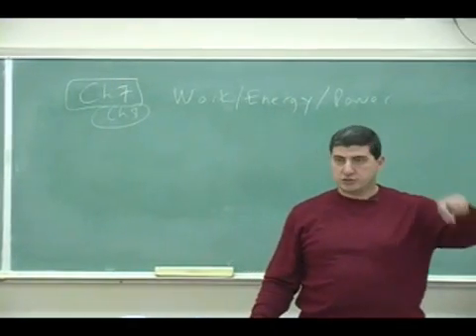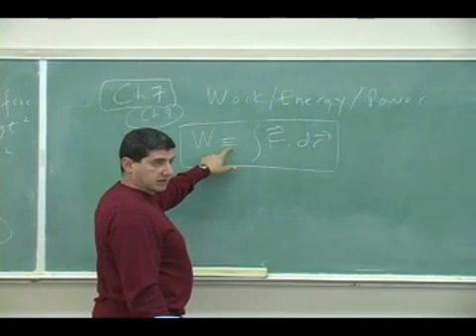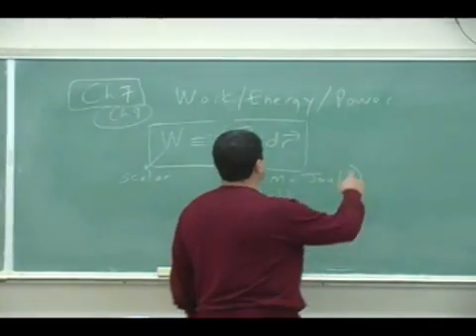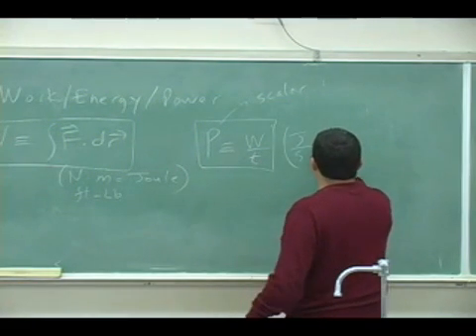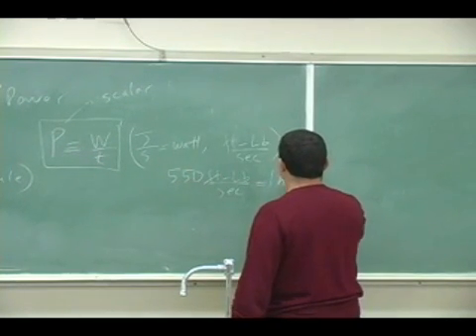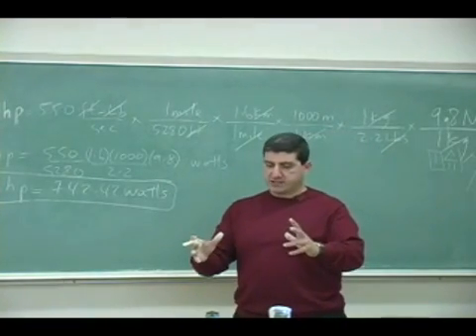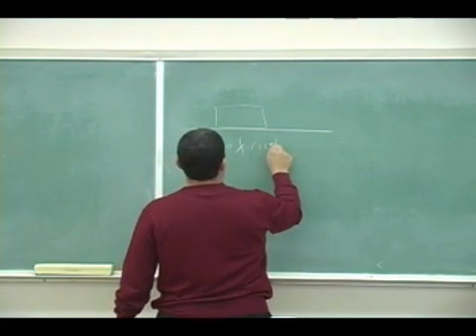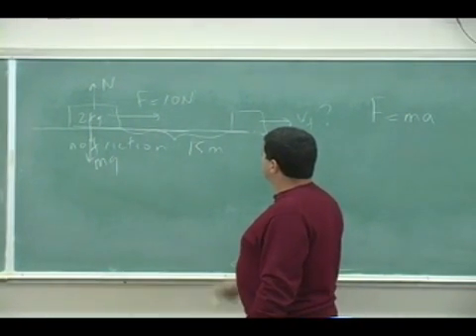Work and Energy Theory Part 1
This clip introduces the theory of Work, Energy and Power and what their meanings are and what they are used for.  (Part 1)